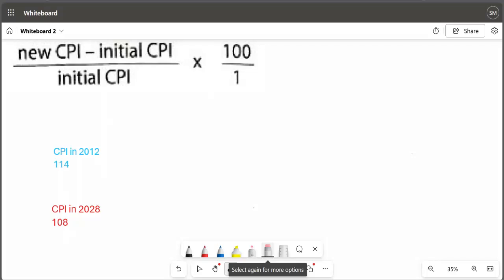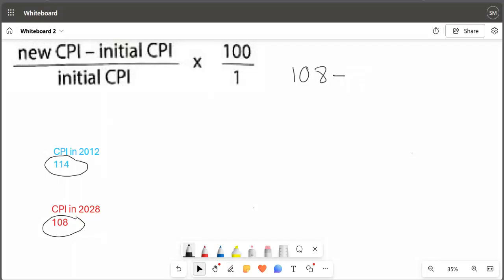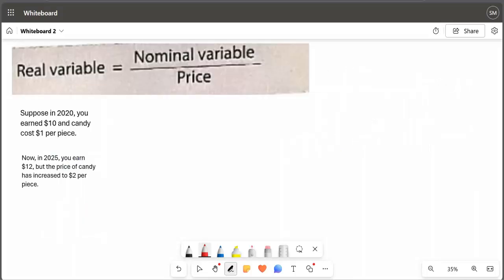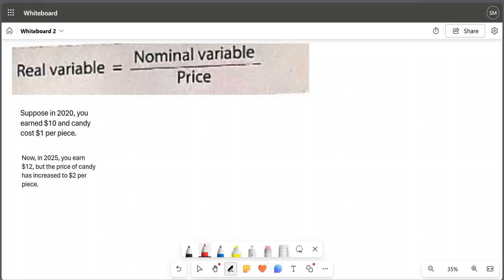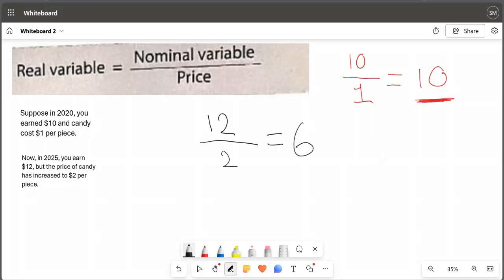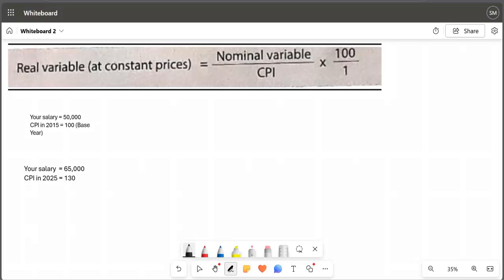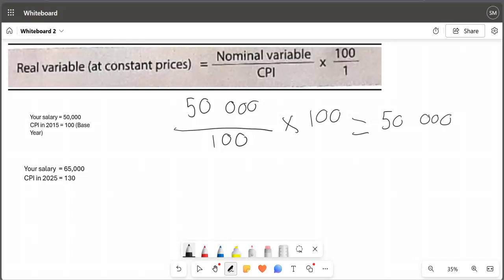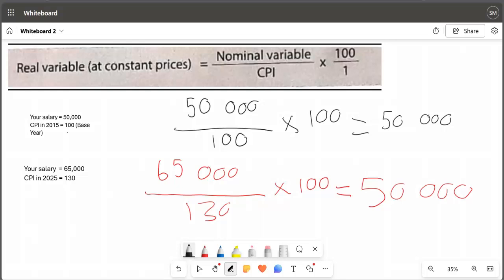Intro to inflation